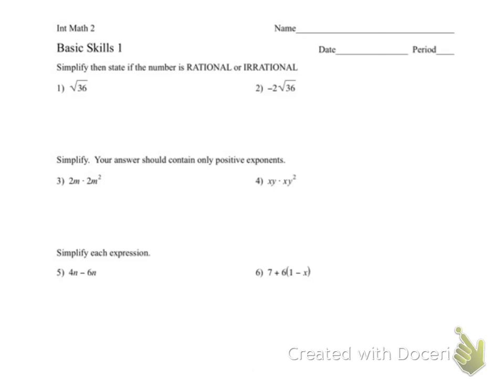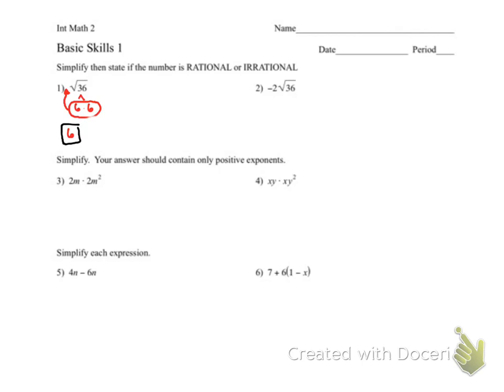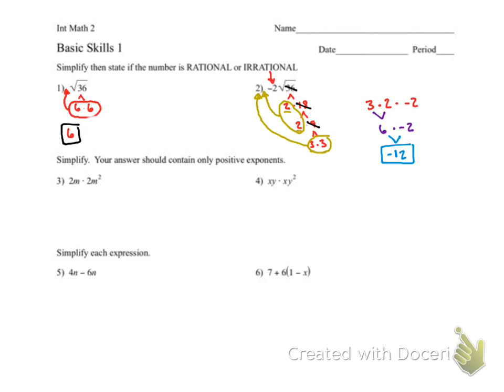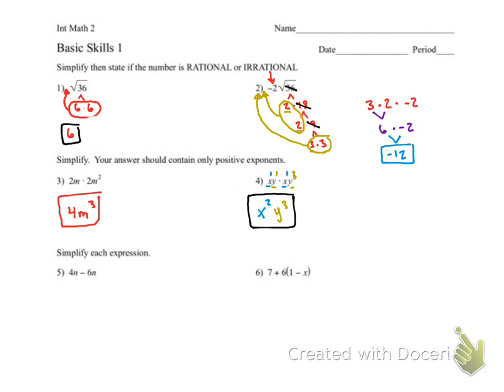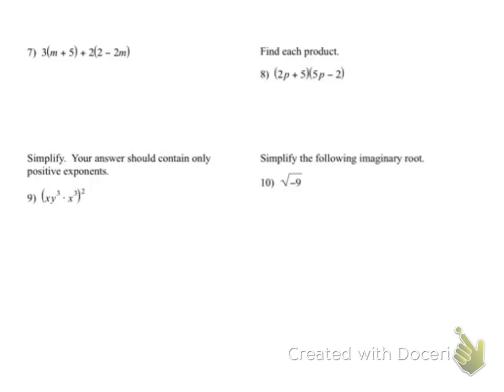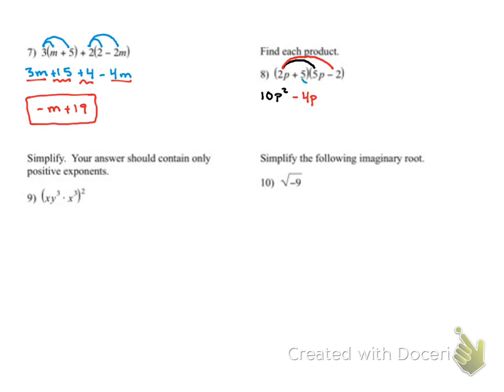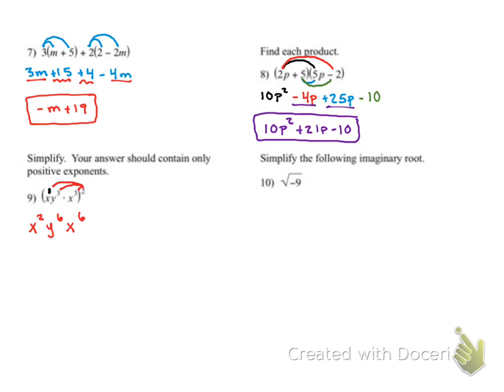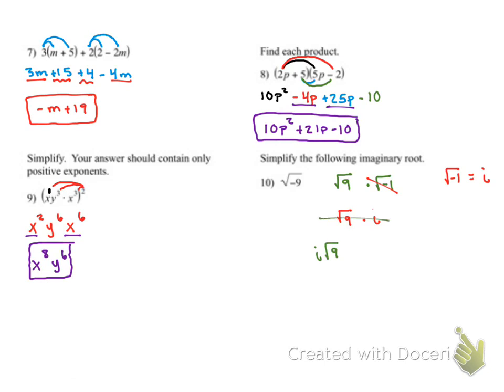Basic Skills 1